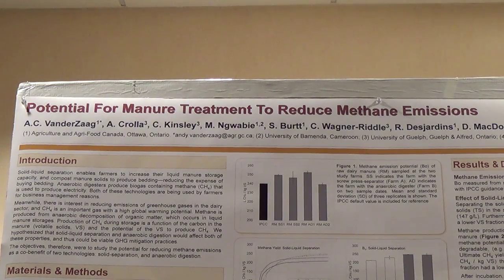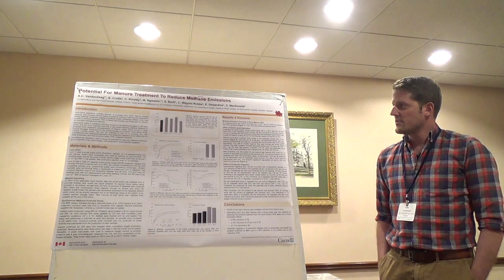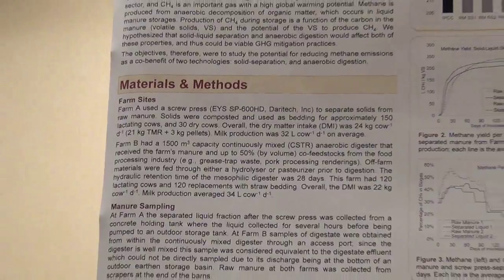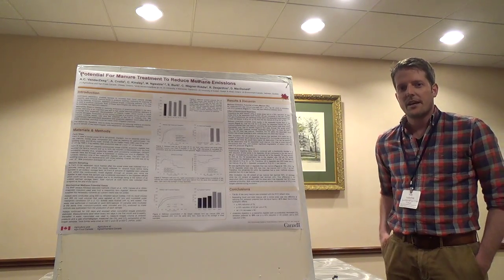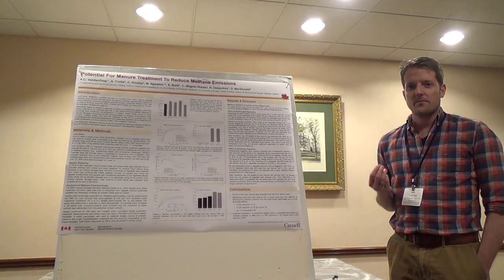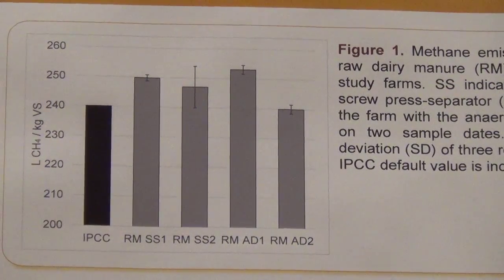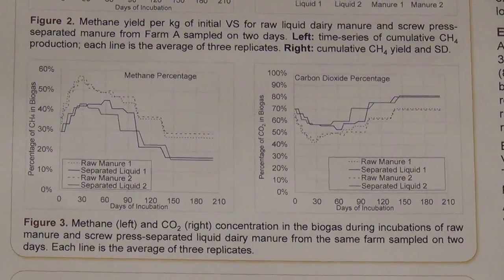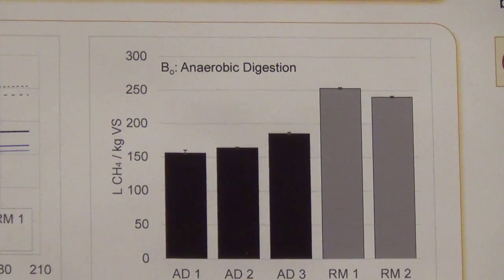Andy Vanderzaag: Potential for Manure Treatment to Reduce Methane Emissions